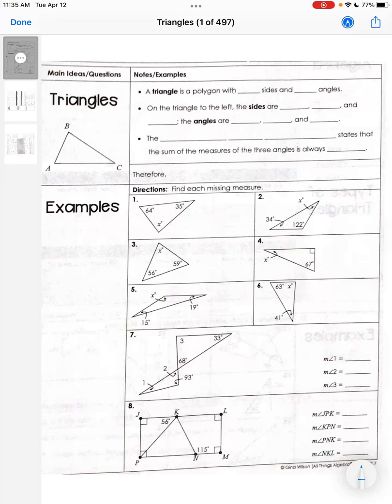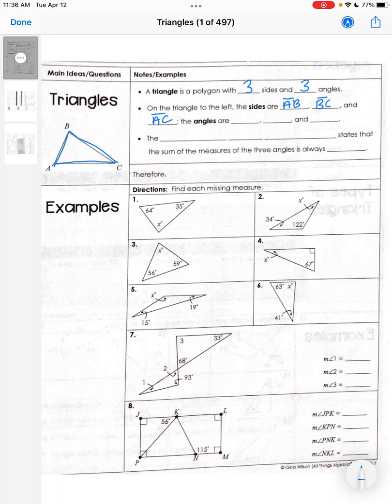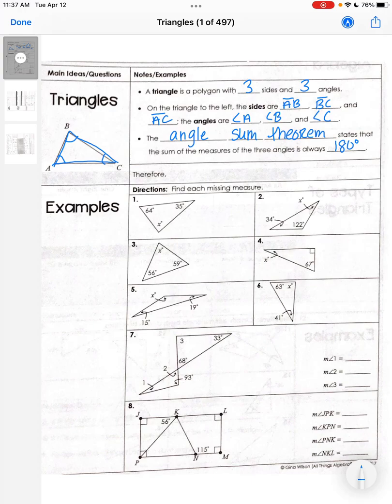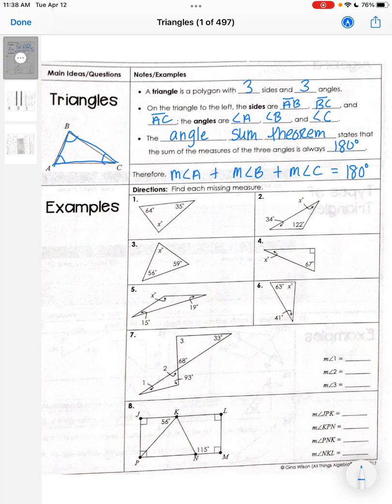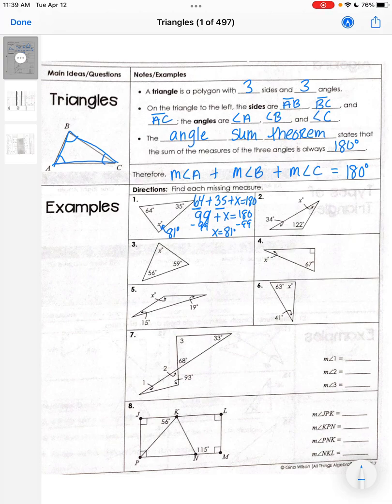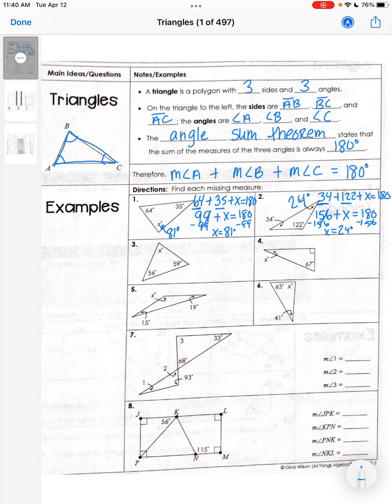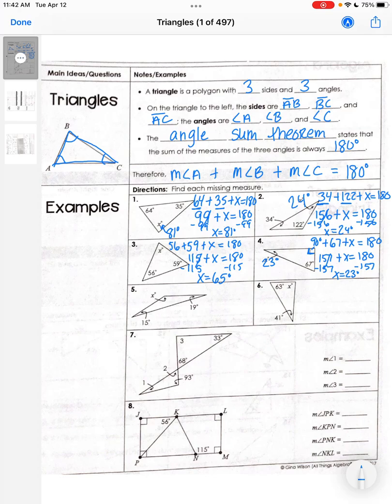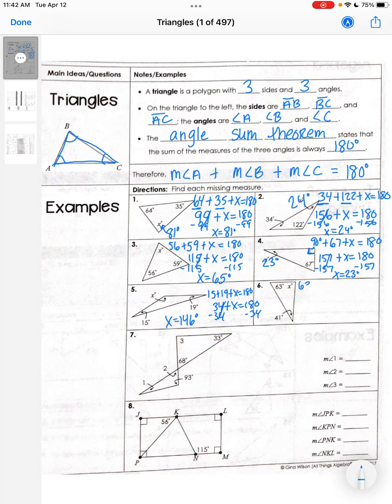triangles Part 1